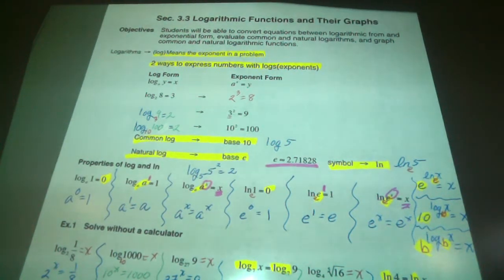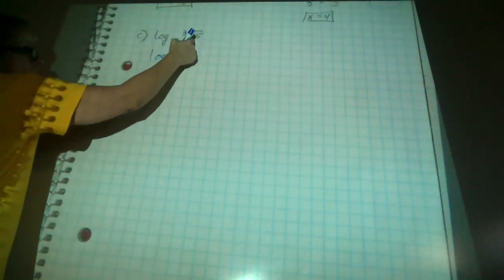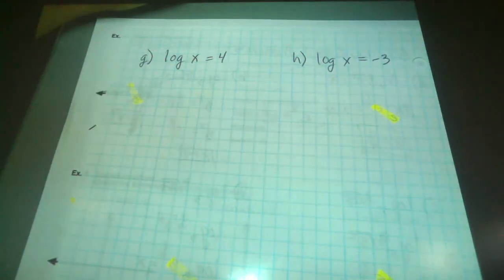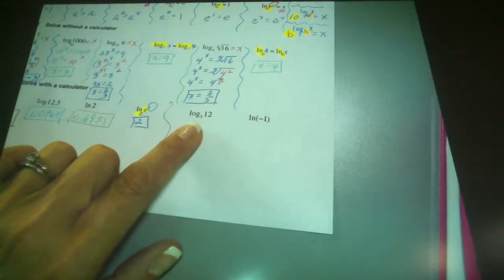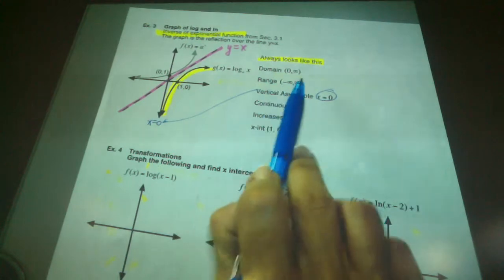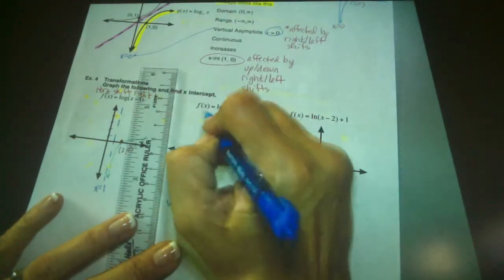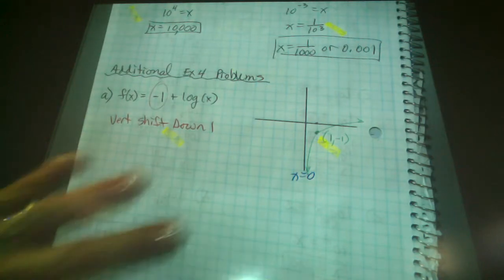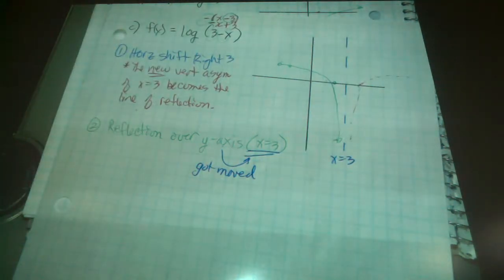PC Lesson 3-3 Day 2